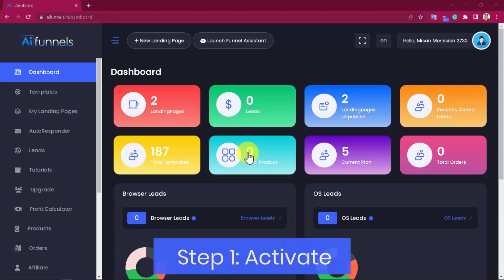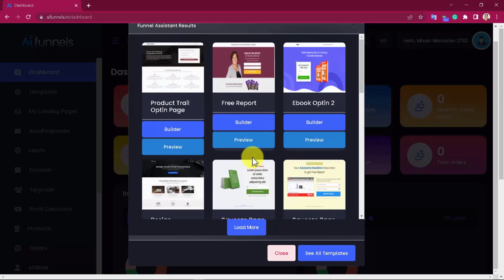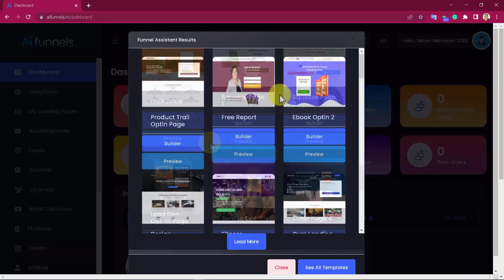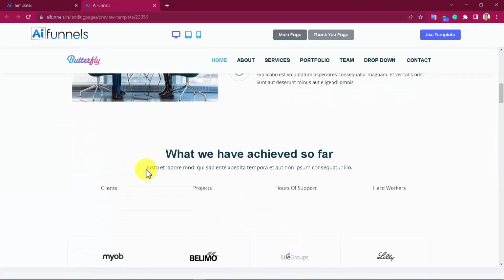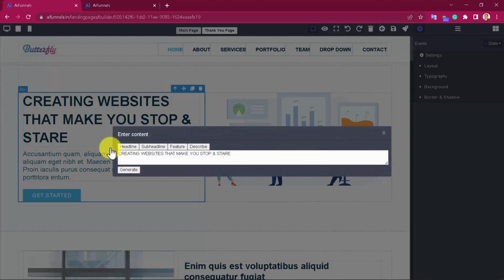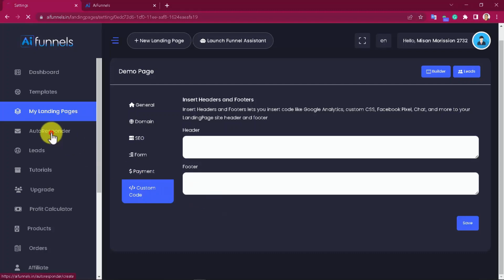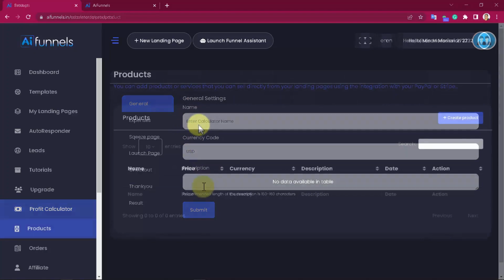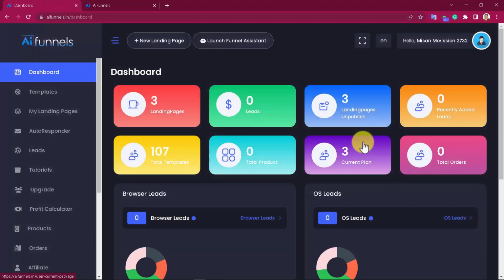AI Funnels Review, Bonuses, Demo: Built-In Smart AI Assistant Creates The Best Funnel & Writes Copy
Get AI Funnels with My EXCLUSIVE Bonuses

8 Exclusive Bonuses $3,276:
Exclusive Bonus #1 - Complete Instagram Post Scheduler & Marketing tool (Real World Value: $697)
Exclusive Bonus #2 - Multi - tenancy Business/ECommerce Website Builder  (Real World Value: $497)
Exclusive Bonus #3 - Open AI-Powered Software that Lets your Create your Own Highly Effective AI Employees  (Real World Value: $297)
Exclusive Bonus #4 - Ultimate Link Management Software    (Real World Value: $197)
Exclusive Bonus #5 - Ultimate Social Proof & FOMO Widgets Notifications ToolKit   (Real World Value: $297)
Exclusive Bonus #6 - Complete Email & Social Media Marketing Platform    (Real World Value: $297)
Exclusive Bonus #7 - Ultimate Email & SMS Marketing Application   (Real World Value: $497)
Exclusive Bonus #8 - Advanced Image Optimizing Platform    (Real World Value: $497)

AI Funnels:
Built-In “Smart AI Assistant” Inside The AIFunnels App Recommends The Best Funnel For ANY Business, Writes Hypnotic Copy For Each Section Design Professional Quality Funnel Pages.
• Easy to use cloud-based funnel builder with built-in templates.
• Built-in A.I.-Powered Assistant does all the work for you - No complicated setups!
• Answer a few simple questions and the A.I. Assistant tells you the best funnel
• Let smart A.I. engine design funnel in just seconds with no design skills needed
• Complimentary Agency License included -Charge any amount for this HOT service, charge monthly or one-time and keep 100% of the profit.
• No technical skills or sales experience is needed to get started
• Get started today for a low, one time investment - No monthly fees!
• Step-by-step training included - We’ll show you everything so you can get started TODAY.
• This is the EASIEST funnel builder you can use to create a 6 figure agency in 2023 and beyond.